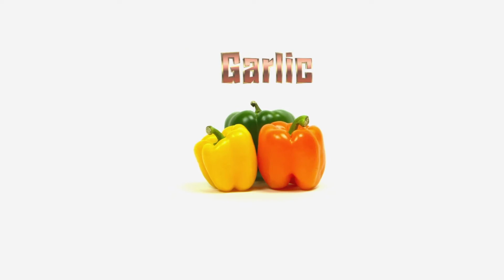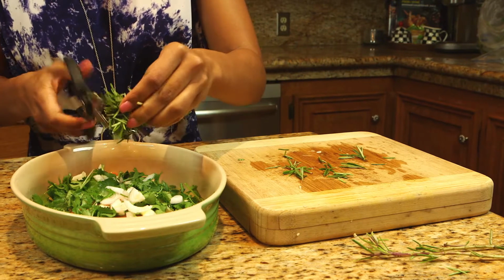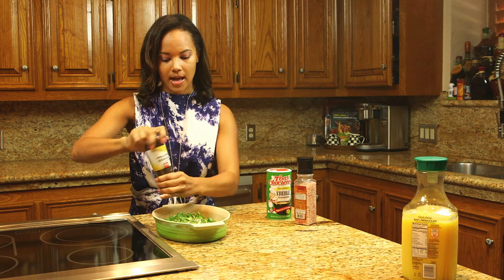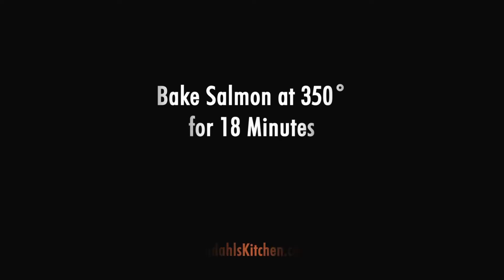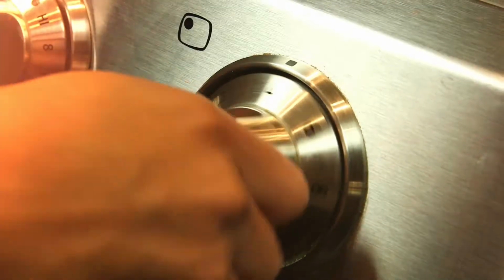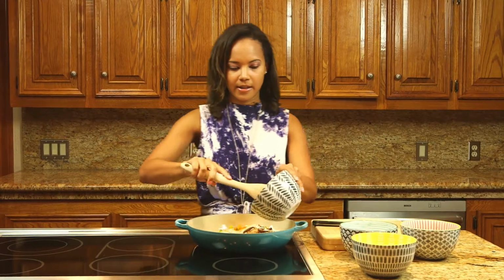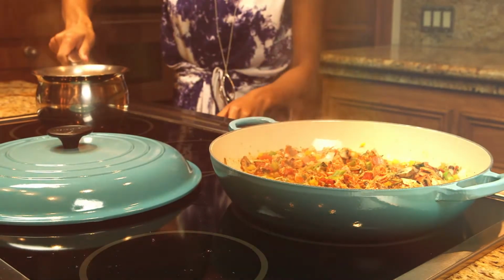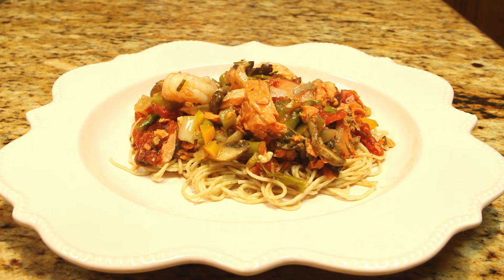Kendahl's Kitchen - Episode 01 - Seafood Medley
Kendahl’s Kitchen seeks to educate, entertain and inspire young women through responsible eating that is both nutritious and tasty. We aim to engage women in a wider conversation of balancing indulgences with life-long healthy eating choices. We are dedicated to uplifting our community through the power of food.

Kendahl’s Kitchen is an online community for women looking for convenient, accessible and wholesome recipes. We offer meal planning, workshops and weekly food deliveries. Kendahl’s Kitchen will be a strong and positive force in improving access to healthy food in underserved communities. For every purchase you make with us, we will donate a meal to a local school in your area. Let’s nurture our community together.